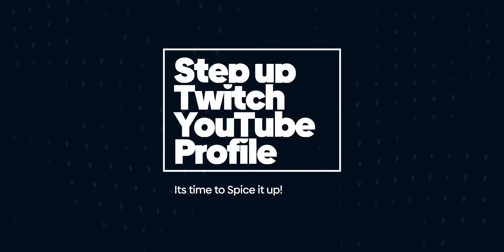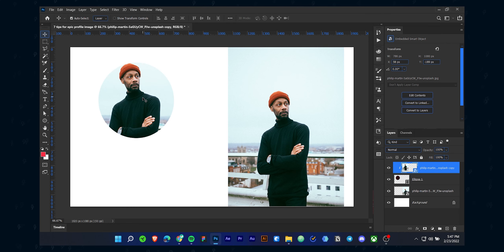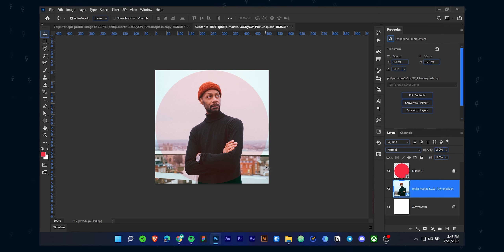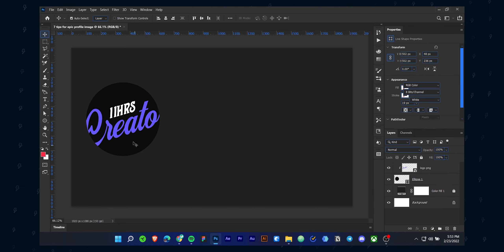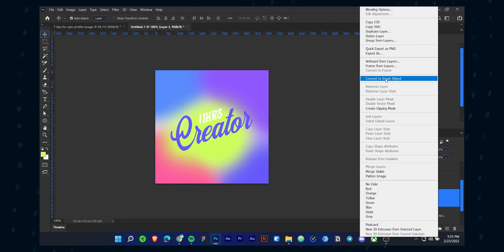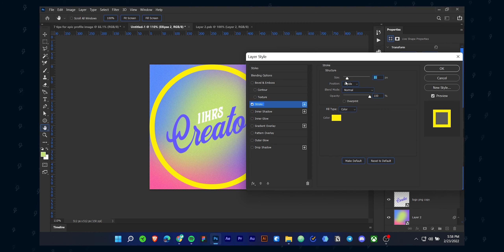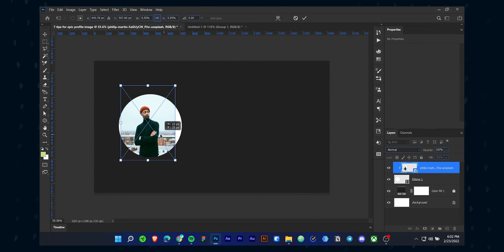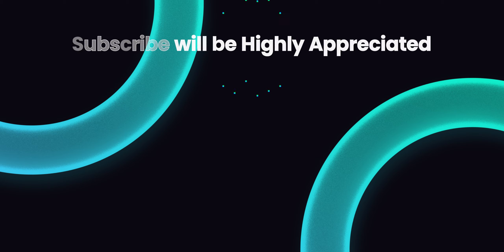07 Tips for CLICKABLE Profile Pictures for Twitch, YouTube live Streamers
In this video, I will share 07 Tips to make your Twitch or YouTube live streaming profile picture more clickable.

Looking to make your Twitch or YouTube profile image stand out from the crowd? They are easy to do and can be done on any device, app, or online tool. Capture people's attention to your profile by making your profile picture pop.

Now, go and get creative and Design your ultimate Twitch, Instagram, YouTube profile image/profile picture

🐢 Join the EM's Tortoise Newsletter. Weekly Newsletter sent by Enstant Man

😉 Free Design templates & Animation assets for Content Creators, Streamers!
11hrs Creator is a place to get free non-copyrighted design and animation assets, templates, tutorials for content creators, YouTubers, and streamers.

✅ Social Media's (Say 👋🏻, I reply to all DM's, No request for Free custom work!)

▶Chapters:-
0:00 - Intro
0:19 - Owd3d PRO ADS Part
03:15 - Tip #02
03:51 - Tip #03
05:07 - Tip #04
05:51 - Tip #05
06:35 - Tip #06
07:13 - For Brands (Tip #07)